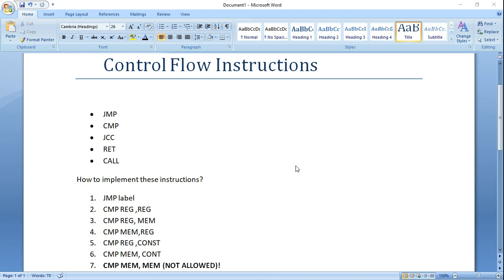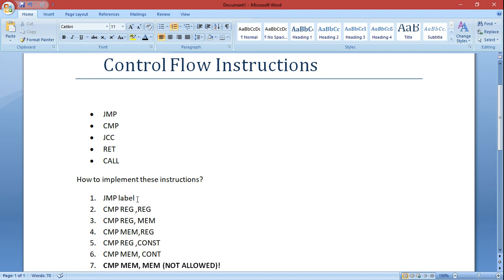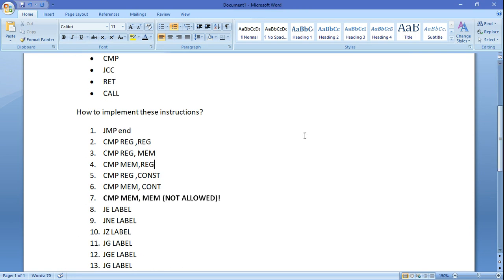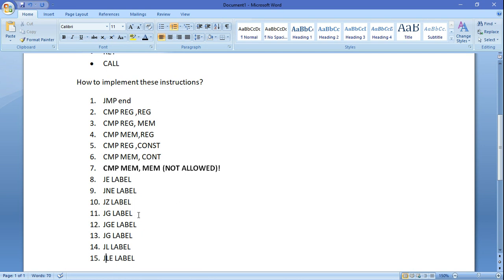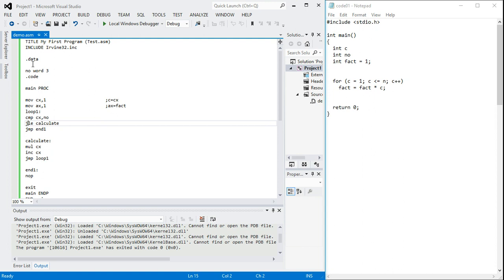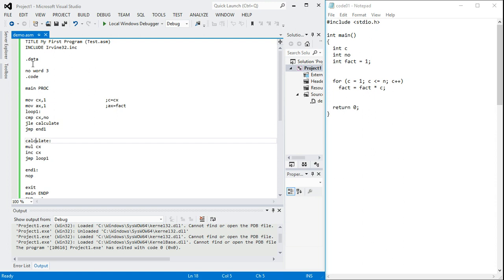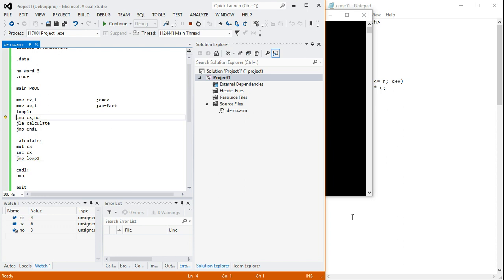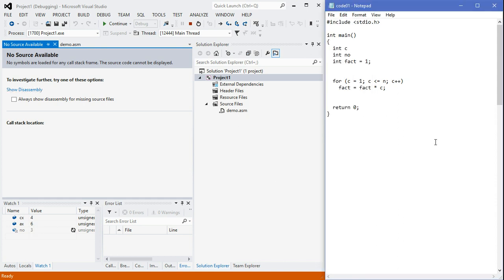Aeesembly Language: Control flow Instructions and loops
this video shows how control flow instructions execute in assembly language, their syntax  and how we can implement for loops in assembly language. I also convert Factorial program which was written in C language into assembly language and debug it for better understanding